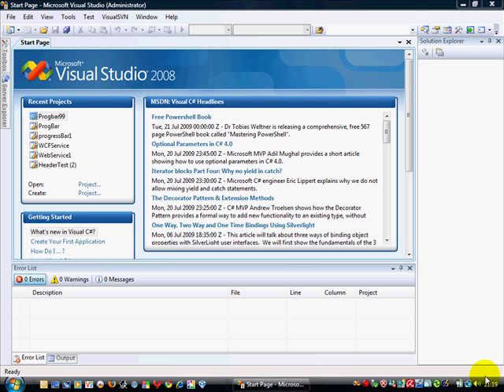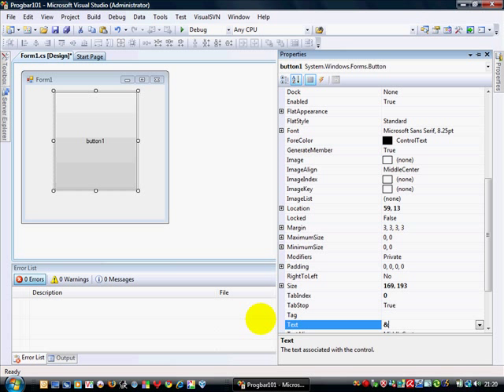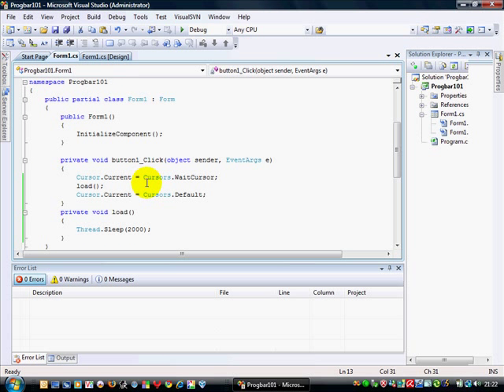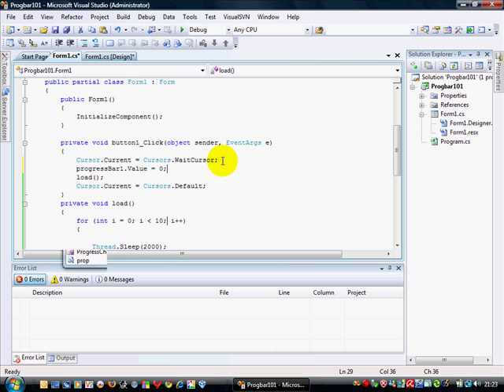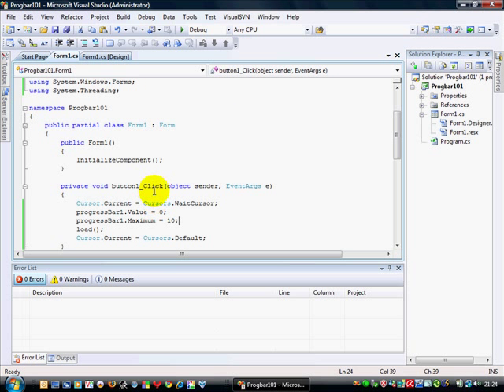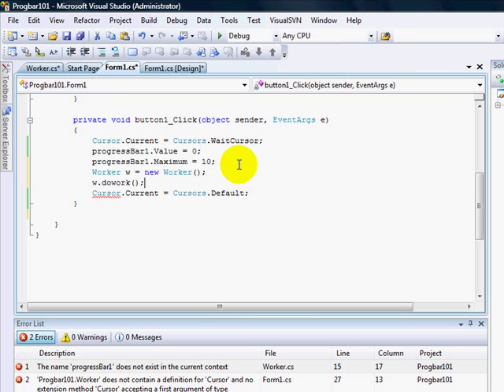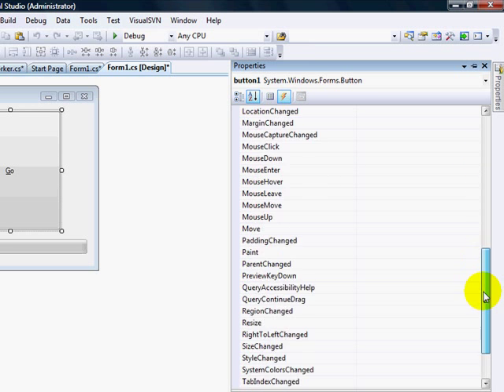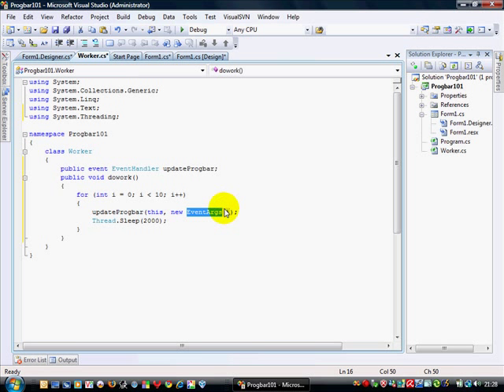C# Events, updating form controls 1 of 2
A short tutorial on how to design applications into portable tiers.